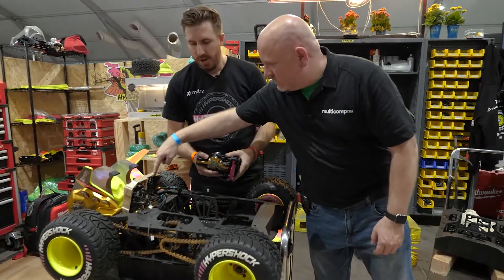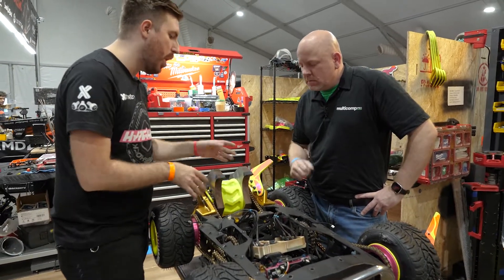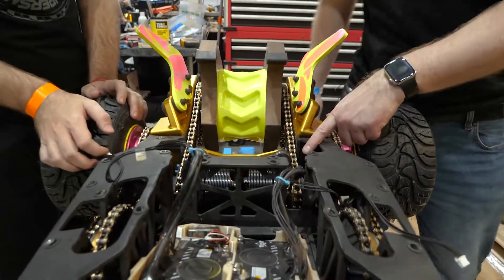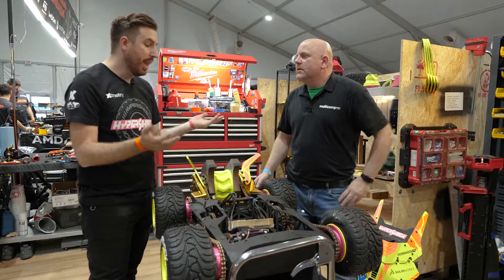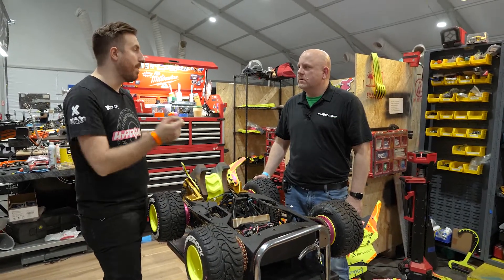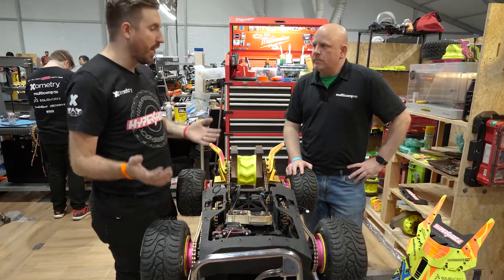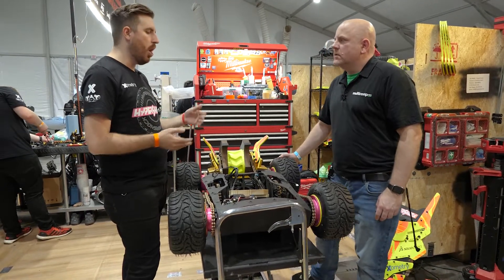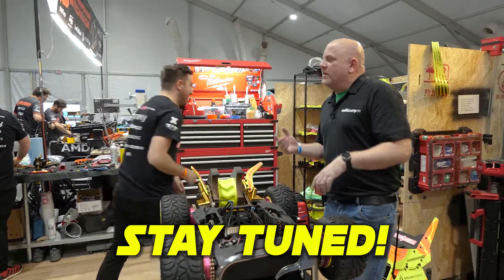How Does the HyperShock Weapon Work?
James from @element14presents takes a closer looks at how  HyperShock inflicts damage in it's Battle Bot matches! That means checking out exactly how the weapons work...